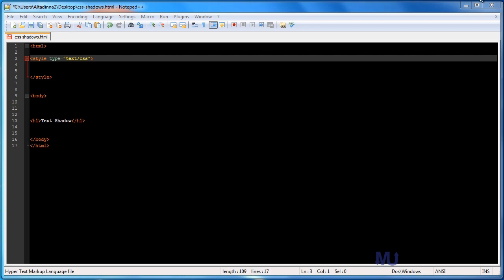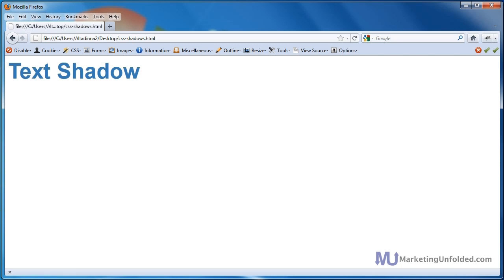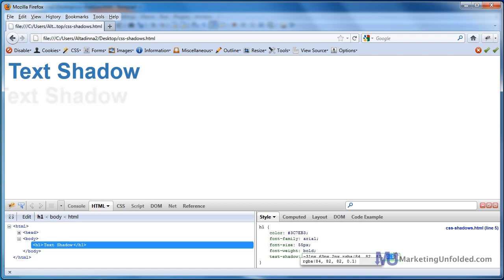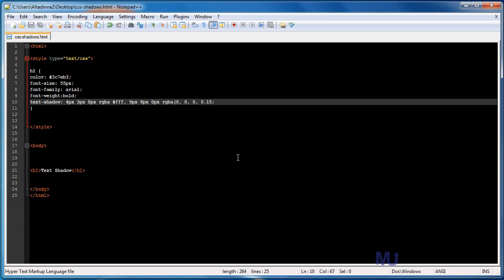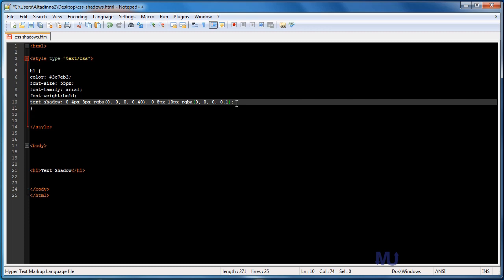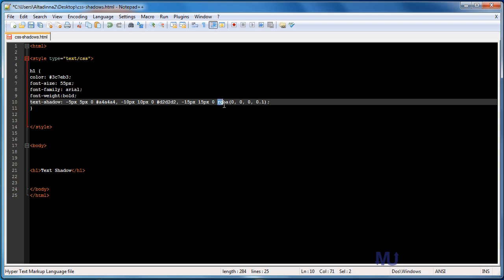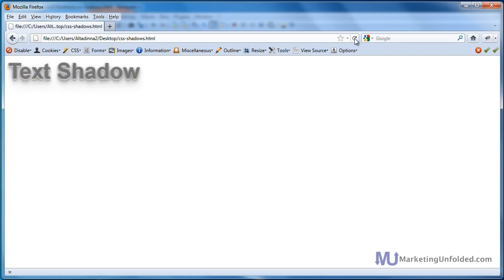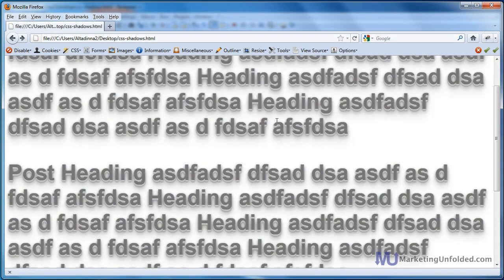7 Cool CSS Font Shadow Effects You Can Just Copy and Paste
If you want some cool text shadows for your webpage headlines or shadows, check out this cool tutorial. You can literally just copy and paste any of these shadows right into your project.